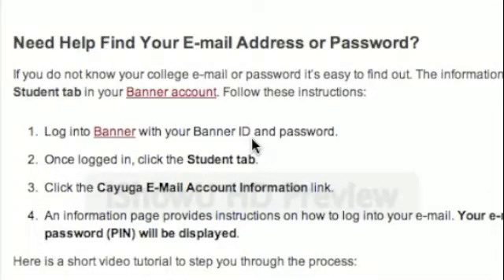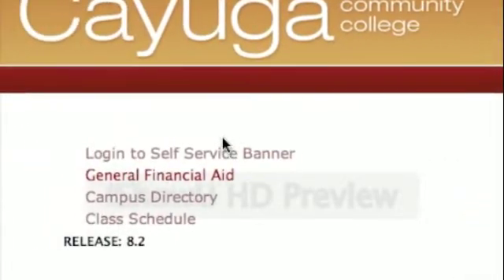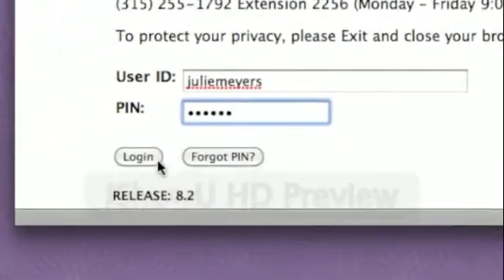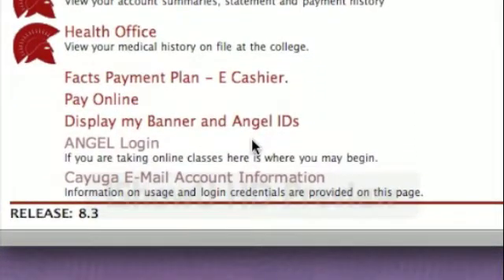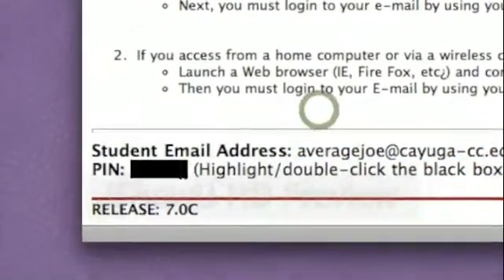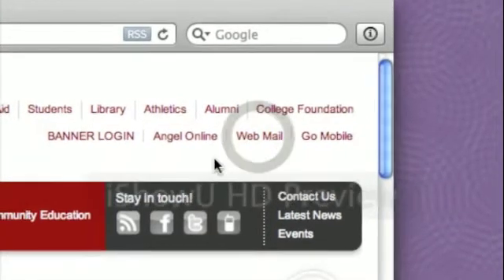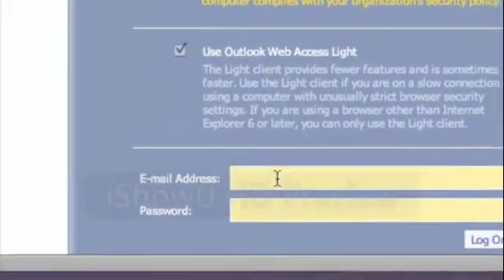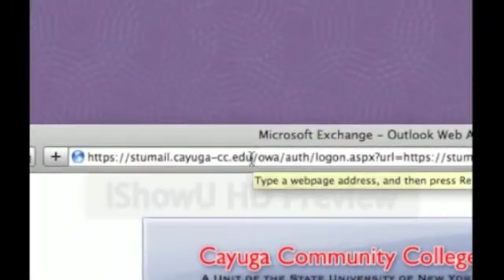How to Find your Cayuga E-mail Address and Password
If you do not know your Cayuga college e-mail or password it's easy to find out. The information is located in the Student tab in your Banner account. Follow these video tutorial instructions.